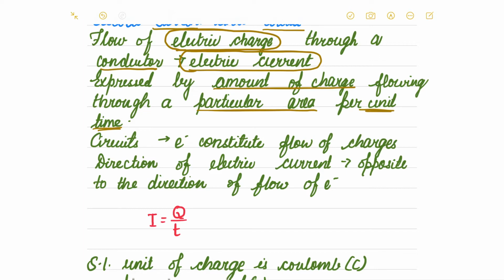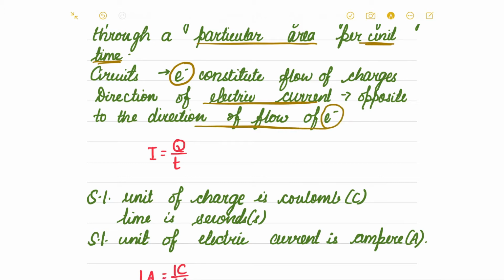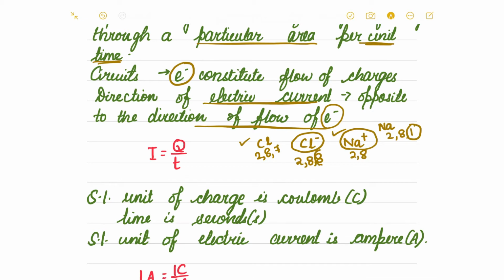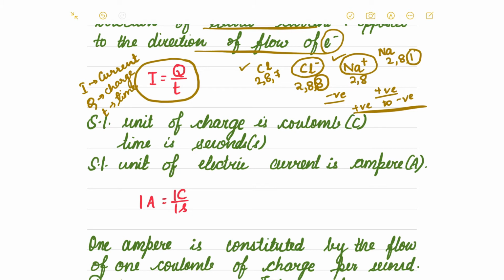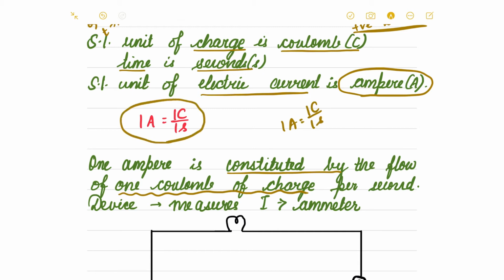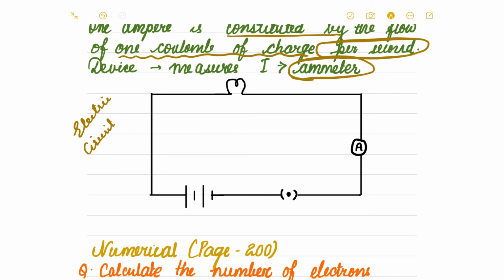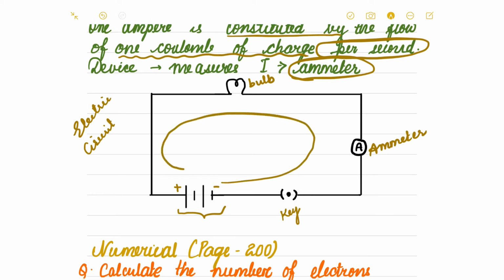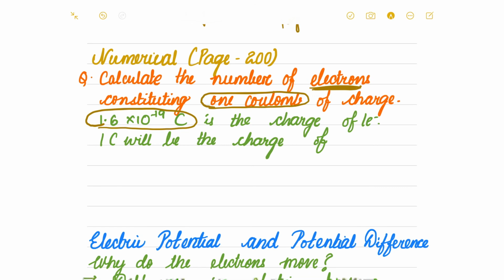Electric Current And Circuit | Physics made easy | Class 10th | Hi-tech Study Plus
Electric Current And Circuit  | Class 10th | Hi-tech Study Plus

Hey everyone! We are back with a video on the chapter electricity. Hope it’ll help you in understanding the chapter.